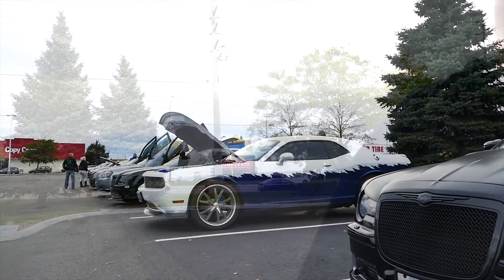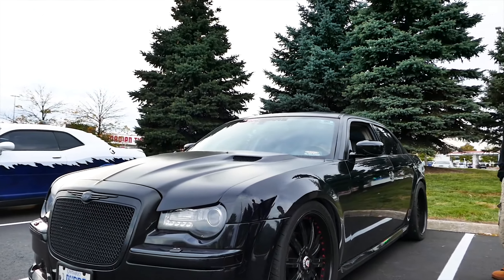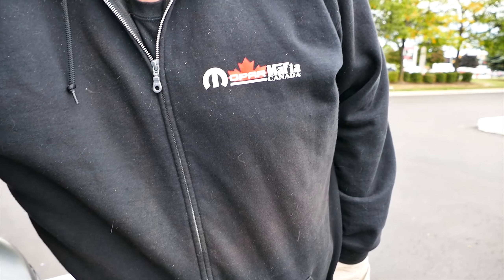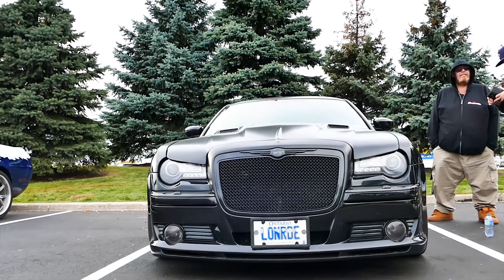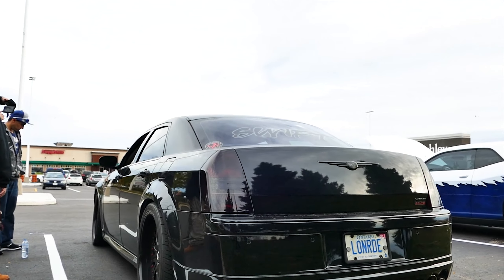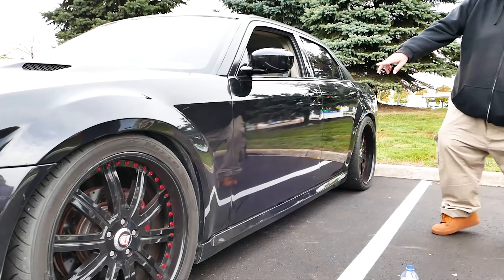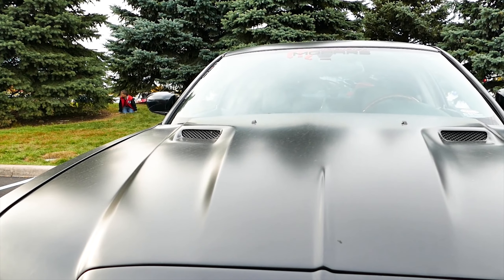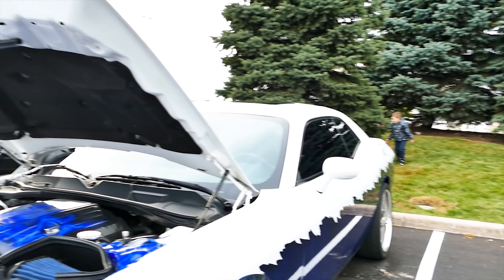chrysler 300 body kit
Awesome Custom Chrysler 300C with Kenstyle Body Kit & Caron Fiber Hood with fred_eazy21

A body kit for the Chrysler 300 can enhance its appearance by adding a more aggressive and sporty look. These kits typically include various exterior components such as front and rear bumpers, side skirts, spoilers, and sometimes hood scoops. Here's a general overview of what a Chrysler 300 body kit might include and how it can transform the car's appearance:

Components of a Chrysler 300 Body Kit:
Front Bumper: A body kit often includes a front bumper with a more aggressive design, featuring larger air intakes and a lower stance to give the car a sportier look.

Rear Bumper: The rear bumper may be redesigned to complement the front bumper, with features like diffusers and larger exhaust outlets for a more dynamic appearance.

Side Skirts: Side skirts are typically included to visually lower the car's profile and provide a more streamlined look. They also enhance aerodynamics and improve the overall stance of the vehicle.

Spoiler: A rear spoiler can be added to the trunk lid to improve aerodynamics and add a sporty touch to the rear end of the car.

Hood Scoop: Some body kits may include a hood scoop, which not only enhances the appearance of the hood but can also provide functional benefits by allowing more airflow to the engine bay.

Fender Flares: Fender flares can be added to give the Chrysler 300 a wider, more aggressive stance, allowing for larger wheels and tires and enhancing its visual presence on the road.

Benefits of Installing a Body Kit:
Enhanced Appearance: A body kit can completely transform the look of the Chrysler 300, giving it a more aggressive and sporty appearance that stands out on the road.

Personalization: With various styles and designs available, a body kit allows owners to personalize their Chrysler 300 to suit their tastes and preferences.

Improved Aerodynamics: Many body kits are designed with aerodynamics in mind, helping to improve airflow around the car and potentially enhancing performance and fuel efficiency.

Visual Balance: A well-designed body kit can improve the overall visual balance of the Chrysler 300 by adding cohesive styling elements to the front, sides, and rear of the vehicle.

Considerations:
Quality: When choosing a body kit, it's important to select one made from high-quality materials to ensure proper fitment and durability.

Installation: Body kits typically require professional installation to ensure proper fit and finish. It's essential to work with a reputable shop experienced in body kit installations.

Legal Compliance: Some body modifications, such as lowering the car or adding certain aerodynamic components, may affect the vehicle's compliance with local regulations. Be sure to check local laws before making modifications.

A body kit can be an exciting way to customize the appearance of your Chrysler 300, adding a touch of individuality and style to your vehicle.